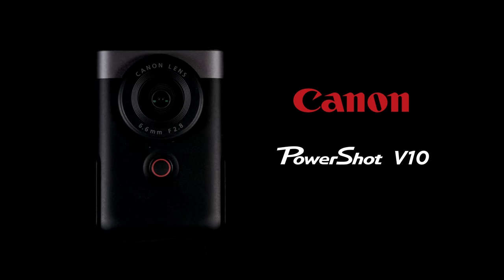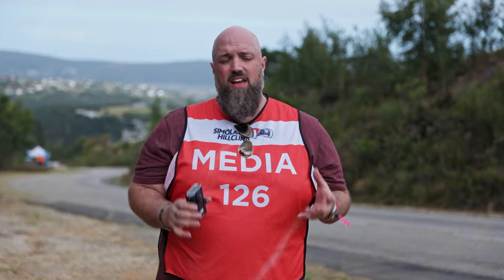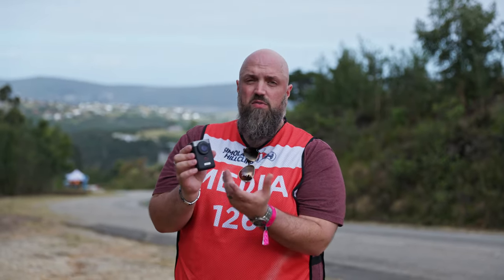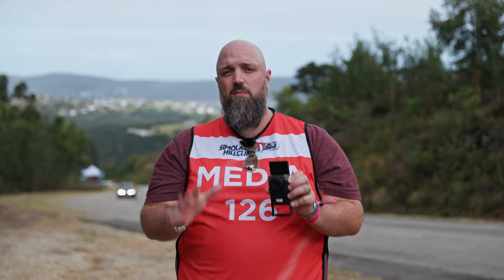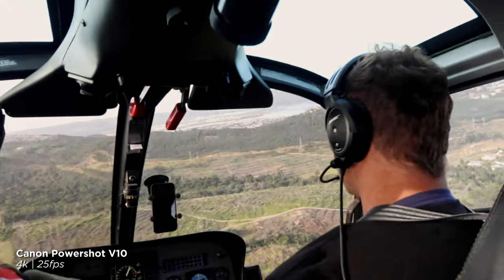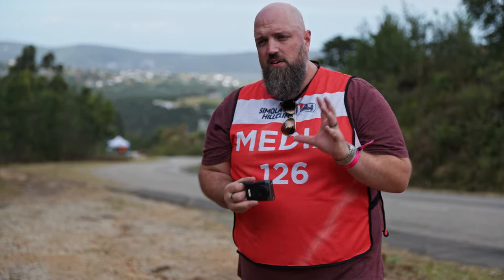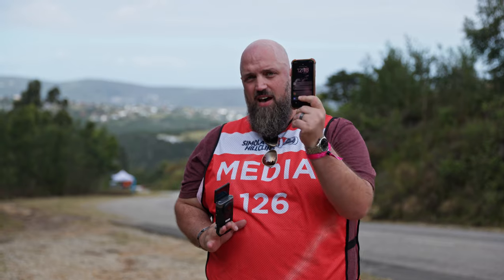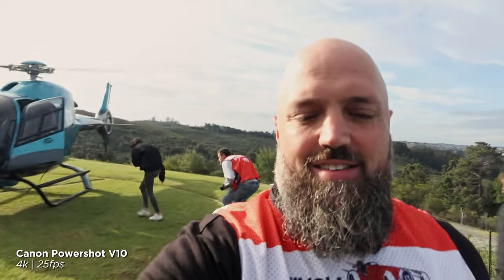Canon Powershot V10 Preview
Deon got his hands on Canon's brand new vlog-first Powershot V10 while he was working at the Simola Hill Climb. So naturally he jumped in a helicopter to see what the new 20MP, 1 inch sensor Powershot was capable of.

ABOUT ORMSTV
OrmsTV is one of the leading photo- and videographic YouTube channels in South Africa. We create videos about the latest cameras, news and rumours roundups for the avid gearhead community and rich educational content where we share the knowledge of local industry experts. Familiar faces you may recognise include Deon, our veteran host and resident Fujifilm fanboy; Andre, one of our sales reps and amazing gear expert; and Matt, our Visual Content Creator who occasionally steps out from behind the camera to contribute to our community.